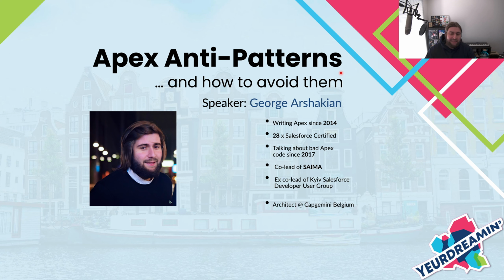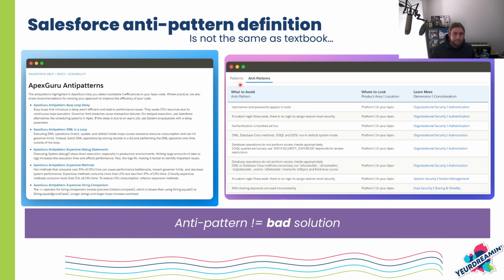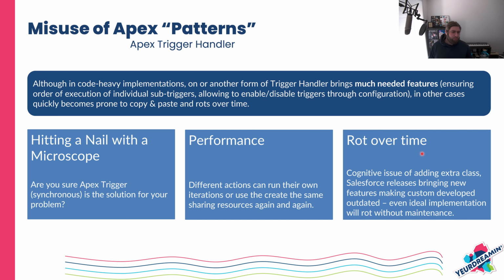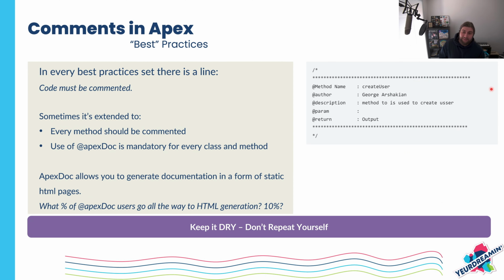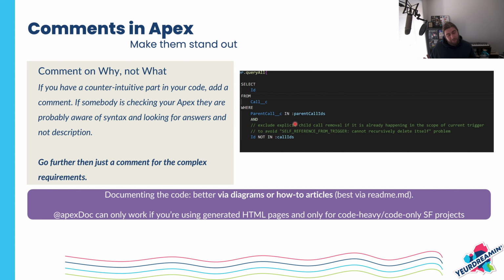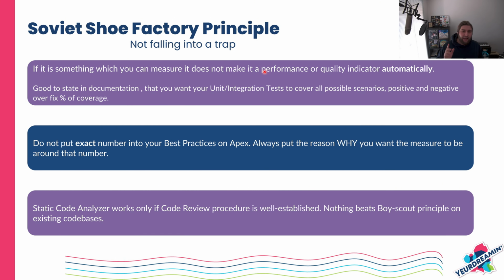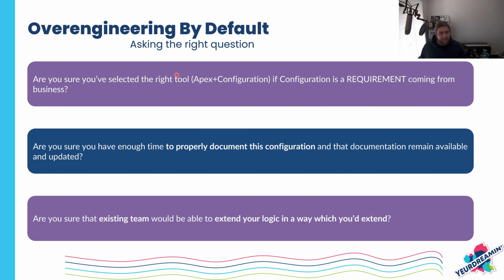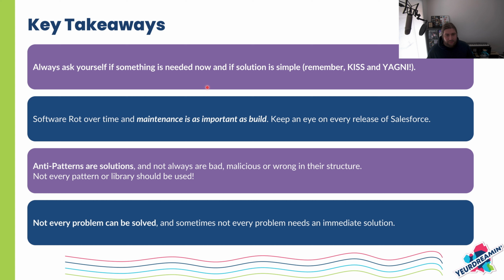Apex Anti Patterns (and how to avoid them) | George Arshakian | YeurDreamin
Apex is still alive and well and is the skill we will need to tame the AgentForce! But the existing Apex codebases require a bit of polishing.. but also brings us with the content to do a little bit of a stand-up comedy!

Ever faced a method with 20k lines of a=a+1; named forCoverage()? There are more complicated cases of a smelly code, sometimes even considered as a Design Pattern across Salesforce Developers.

Other then comedic purpose, we will dedicate some time for solutions - how to avoid, why refactor and how to improve ourselves as developers